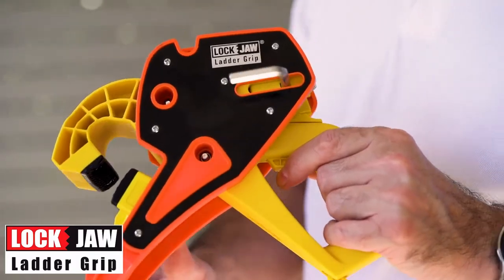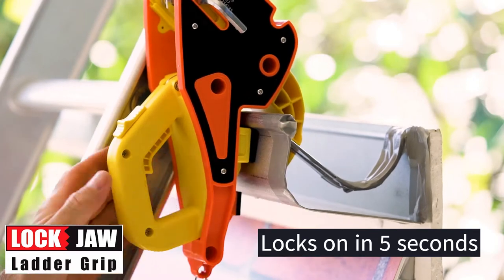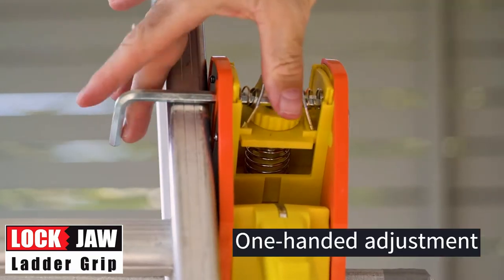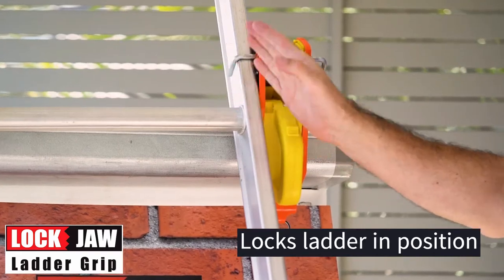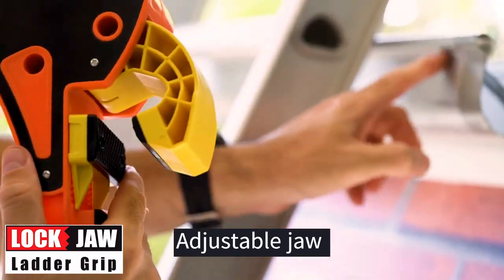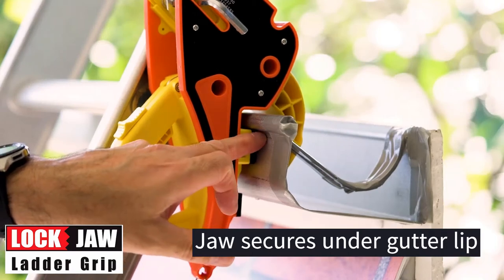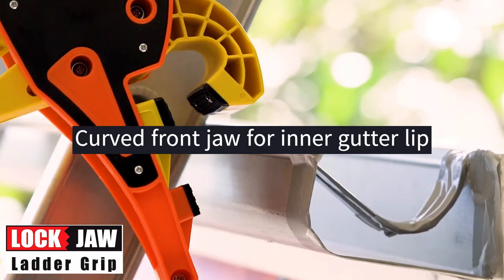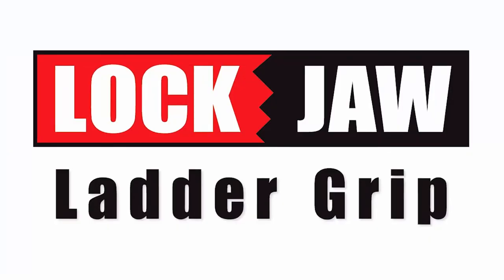Lock Jaw Ladder Grip Demonstration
Lock Jaw Ladder Grip Demonstration - Craig Charlton The Founder of Lock Jaw Ladder Grip talks about how to use this award winning Ladder Safety Device

The Lock Jaw Ladder Grip is a patented ladder safety product designed to stabilise the ladder whilst in use thus improving ladder safety and saving lives.

Used by the Swedish Fire and Rescue Services as part of their height standard. Feedback from  their technical authority was Lock Jaw "exceeded expectations" and has been adopted as part of their standards

The product is innovative
o Easy to use, light weight, strong and durable.
o Unique to the global market
o Proven in the Australian market
o Installed in under 5 seconds.
o Operated with one hand which enables users to maintain 3 points of contact on the ladder.
o MeetsUSA Ladder Accessories Standard - ANSI-ASC A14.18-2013
o Assists to meeting global legal requirements

It is designed so that it can be used internationally by anyone needing to gain access to  height based workplaces such as roofs, gutters, windows etc